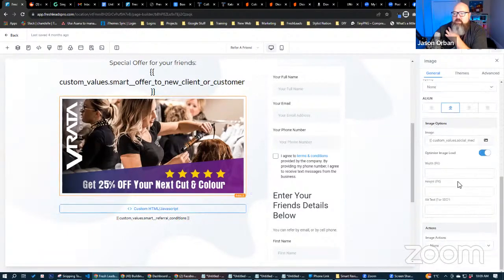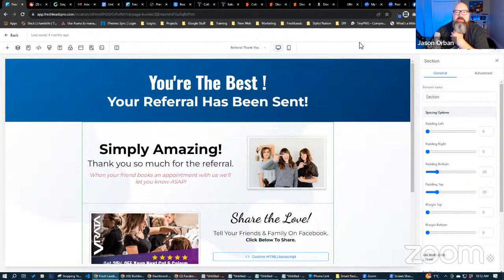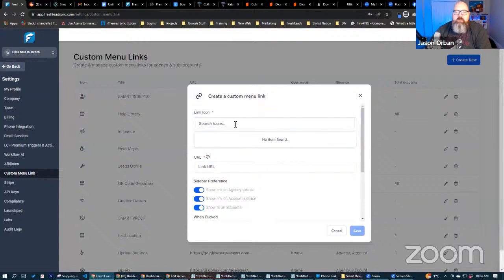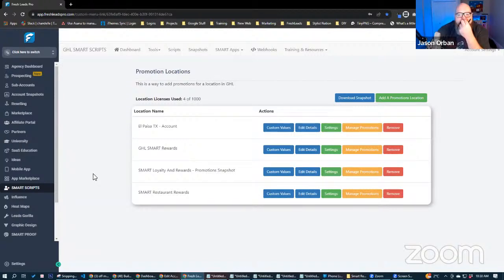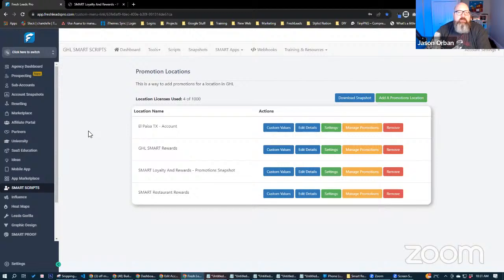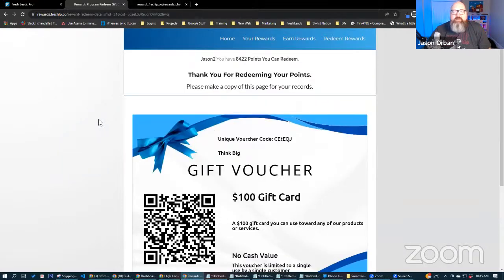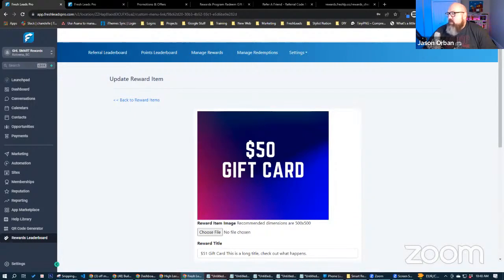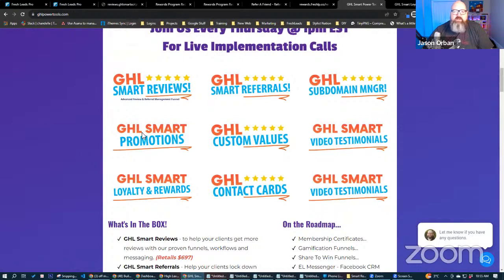Live with Restream